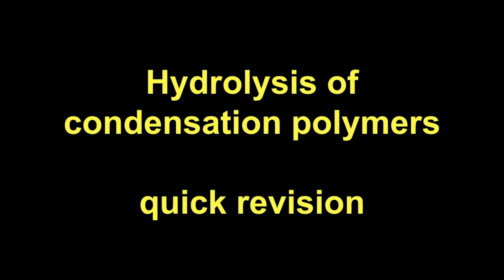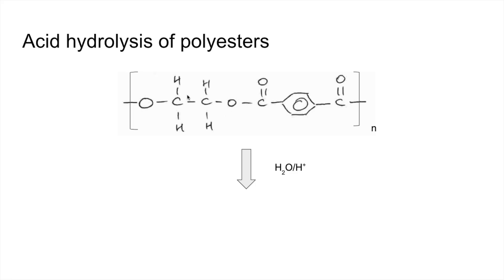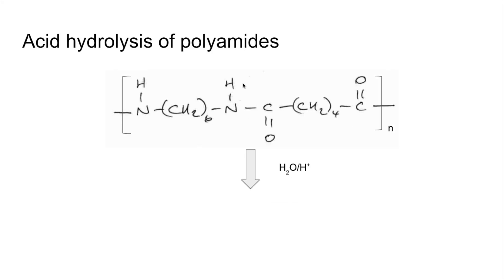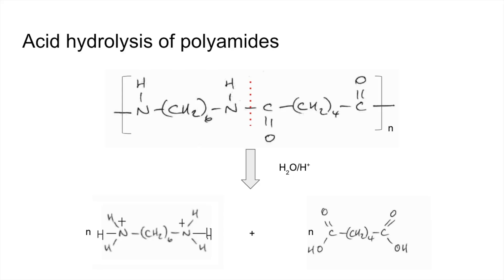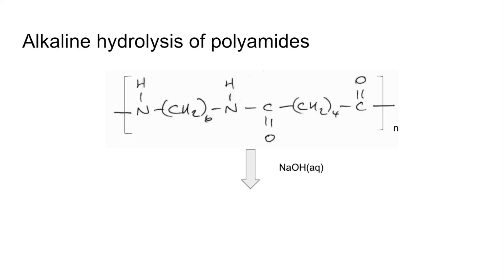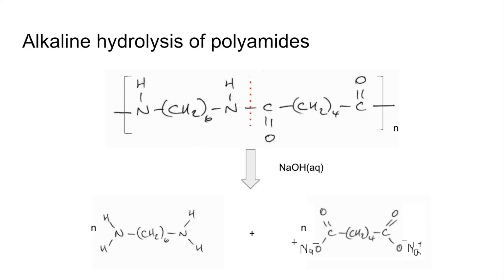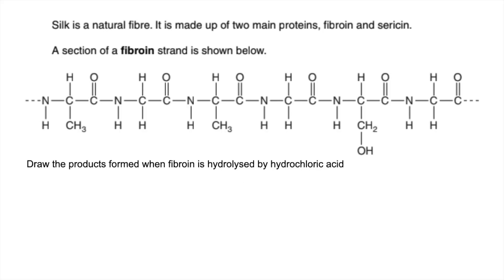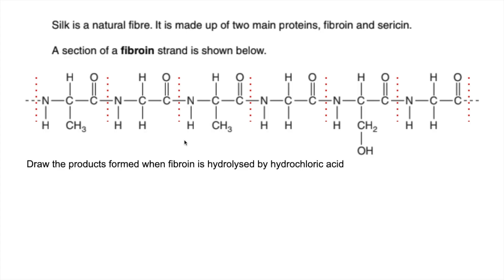Quick Revision - Hydrolysis of condensation polymers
Explanation of acid and alkaline hydrolysis of polyesters and polyamides followed by a past exam question